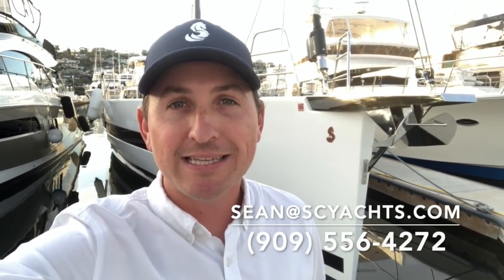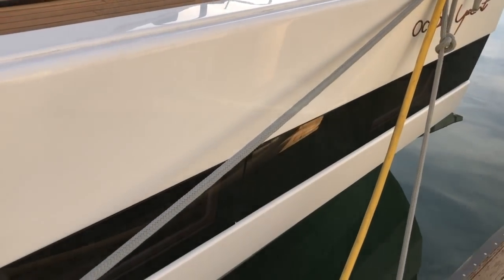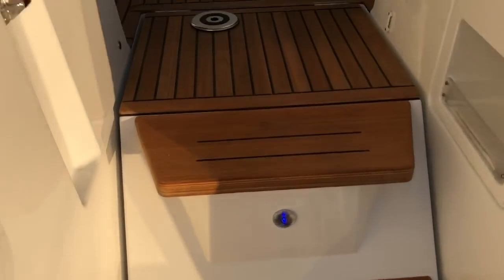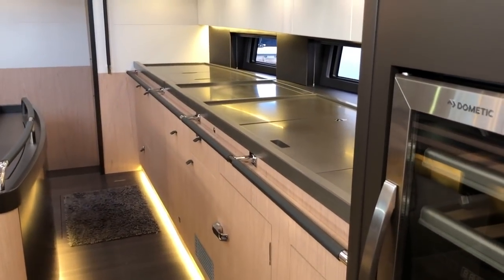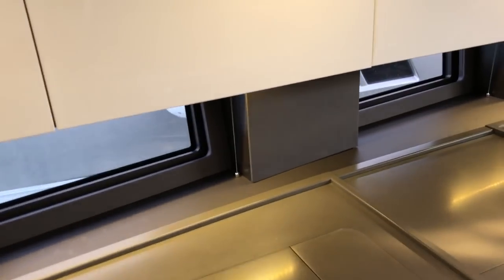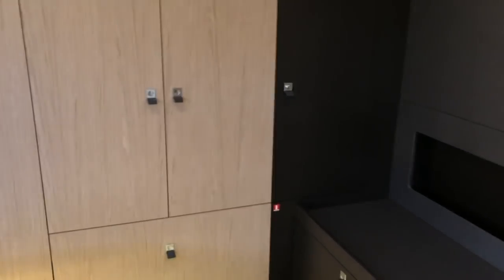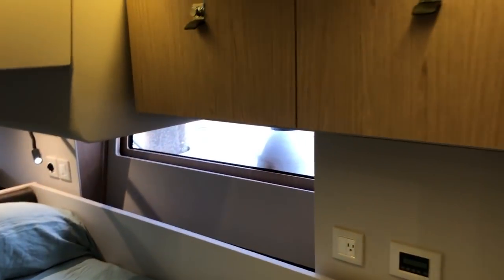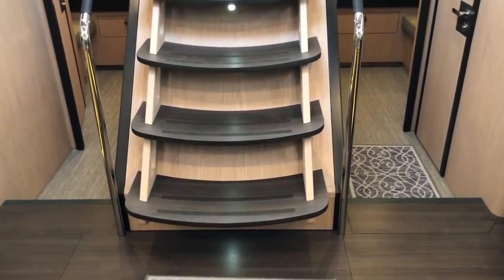2019 Beneteau Oceanis Yacht 62 MOONSHADOW Walkthrough Tour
This walkthrough video shows the Oceanis Yacht 62 "MOONSHADOW". The video starts on the exterior and moves into the interior including all cabins and engine room.